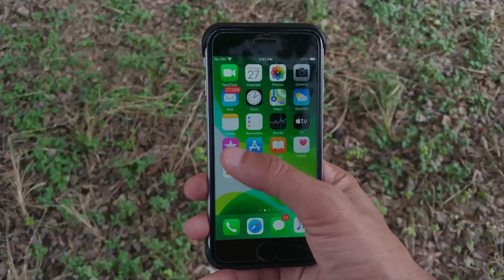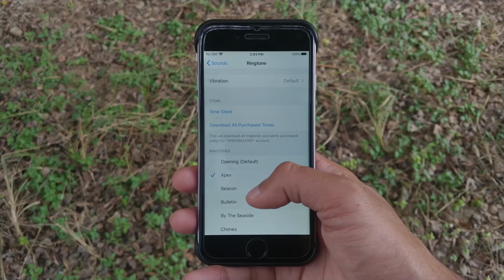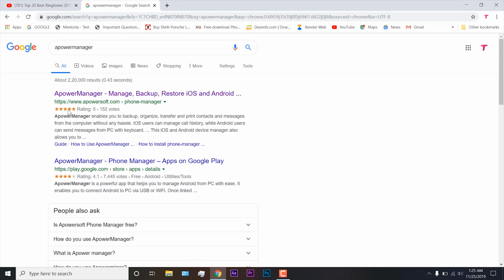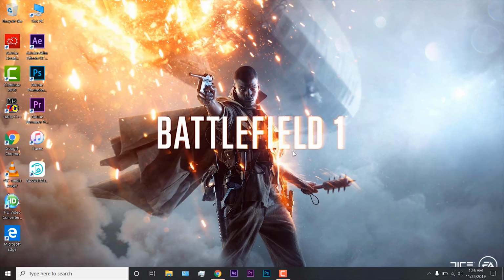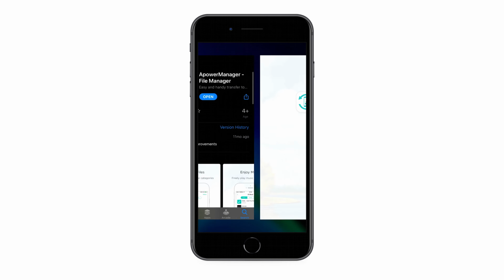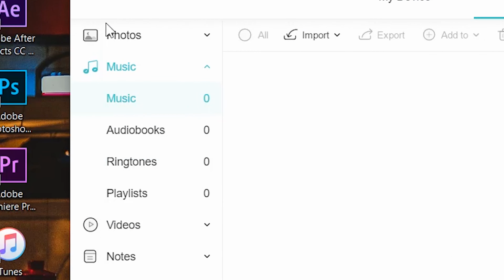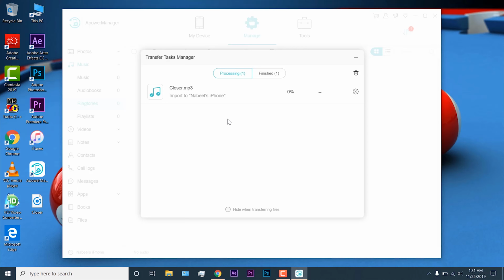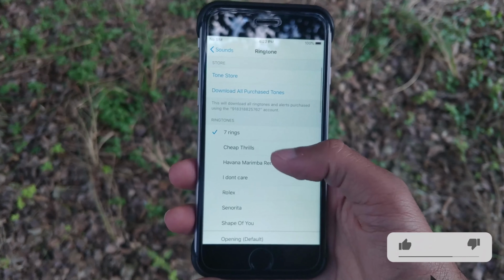How to Set Any Song as a Ringtone on iPhone For Free Without iTunes ( iOS 13 - Easy Method )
This is a simple tutorial on how to set any song on your iPhone as your ringtone sound for free without using iTunes! This method works on iOS 13.

Steps to Delete Ringtone on iPhone

Step 1 : Launch the Apower Manager tool and connect your iPhone to PC via the lightning cable. After successful connection, click the “Music” icon located on the main interface.

Step 2 : On the left panel, click “Ringtone” which is situated just below “My music”. Select the ringtones you wish to remove by marking each box.

Step 3 : Hit the “Delete” button on top to remove them on your iPhone.

STAY UP-TO-DATE!

If you have any questions, ask in the comments section and answer any questions you may have.